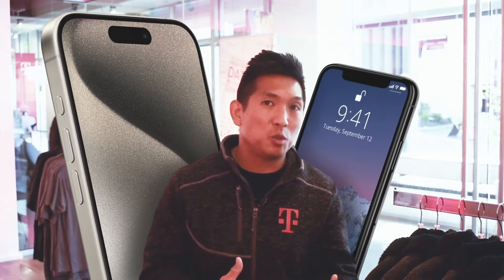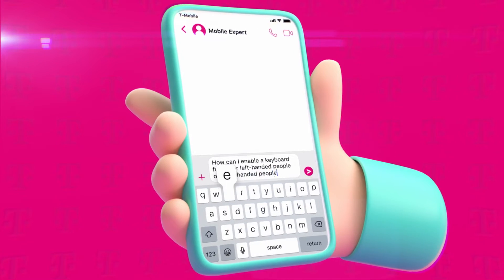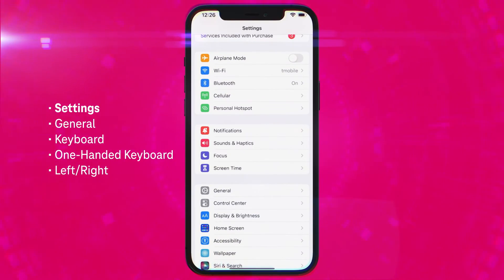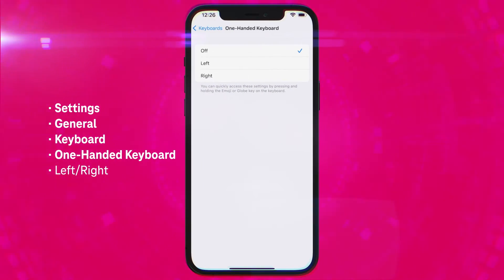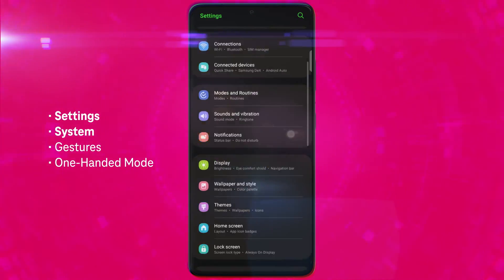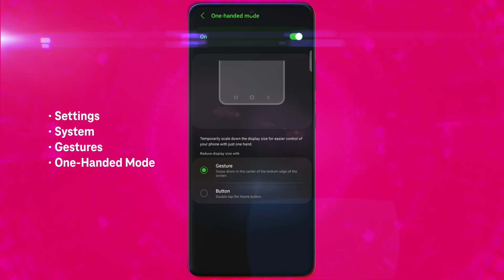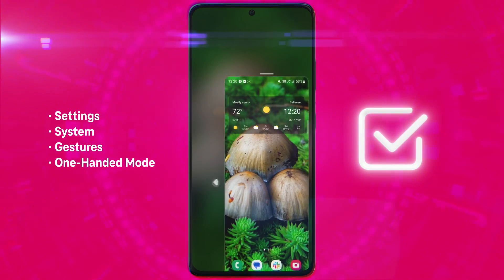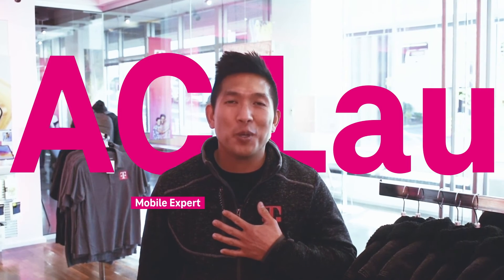How To Set Up A Left Handed Keyboard On Your Phone | T-Mobile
🚀Unleash the power of one-handed productivity with T-Mobile! In this step-by-step tutorial, we’ll guide you through the process of setting up a one-handed keyboard on your smartphone. Whether you’re a multitasking pro or have small hands, this video is a game-changer!

Say goodbye to the hassle of juggling your device with both hands!

🛠️ What you’ll learn: Quick and easy setup for both iOS and Android devices Customization options to tailor the keyboard to your preferences

🔥 Ready to revolutionize your mobile experience? Hit play now and elevate your one-handed typing game with T-Mobile!